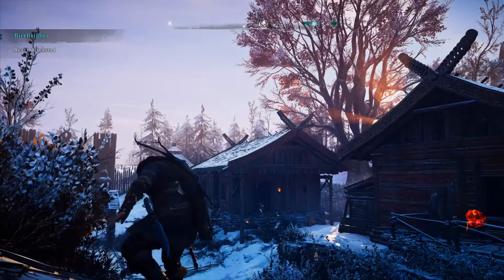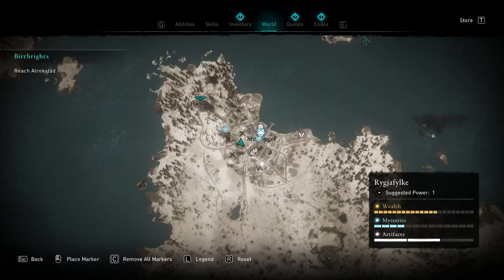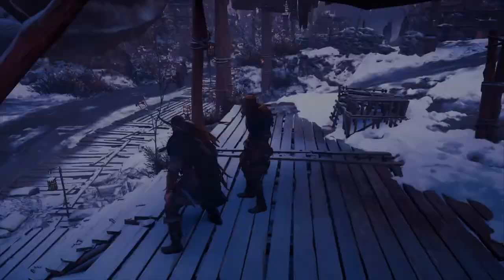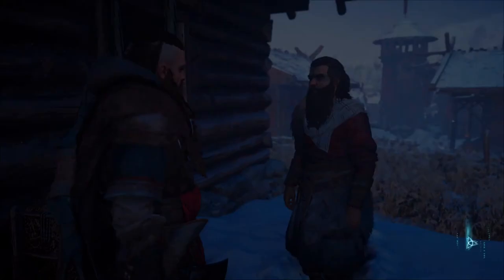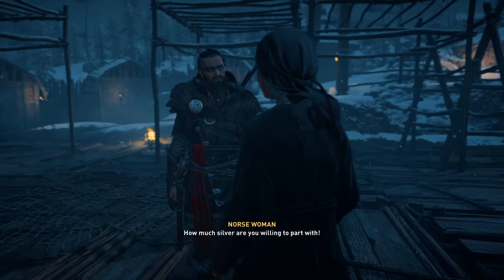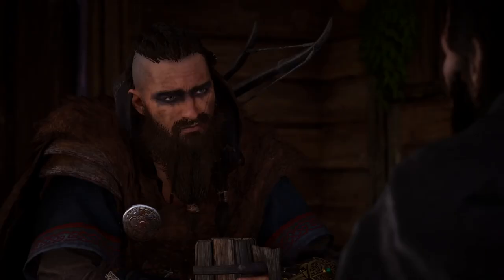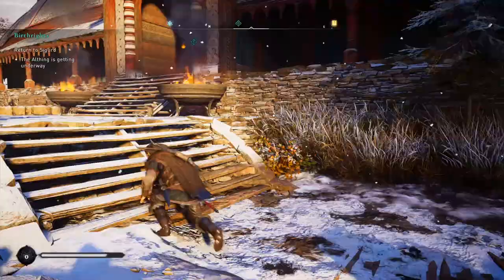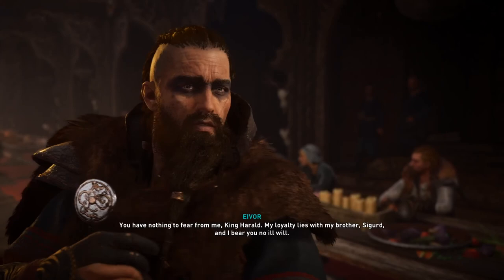Assassin's Creed Valhalla Playthrough: Episode 6 - King Harald?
I've put in a few more time lapses as I don't really wanting to be cutting out too much of my game play.

Joakim Karud - Classic [FREE TO USE]